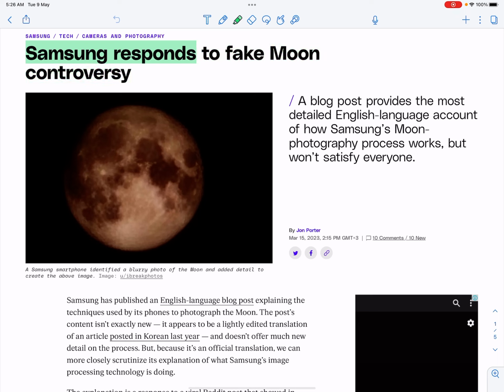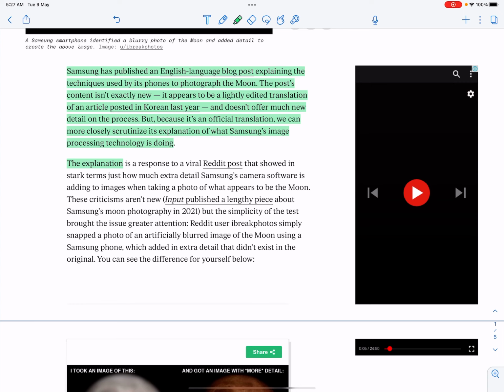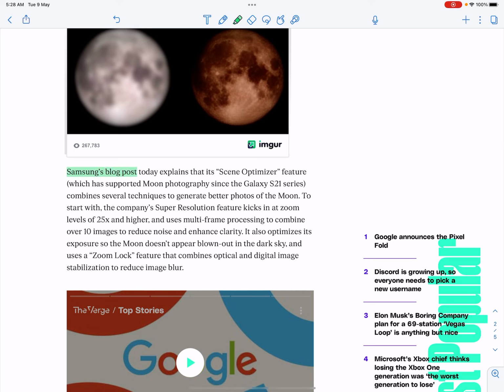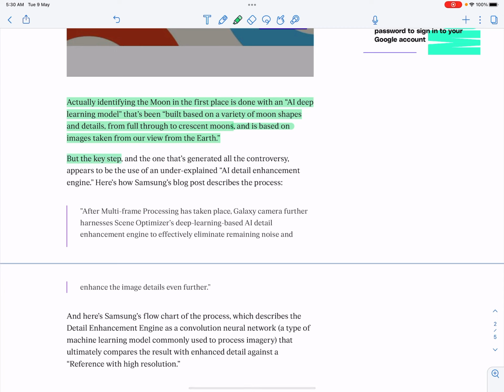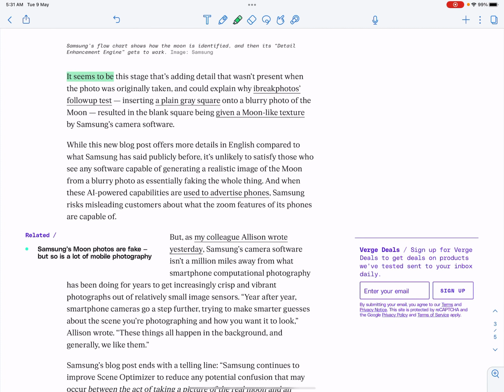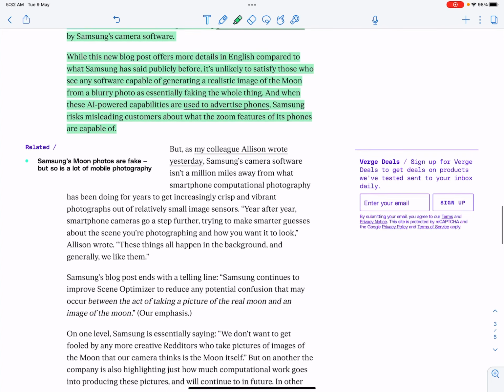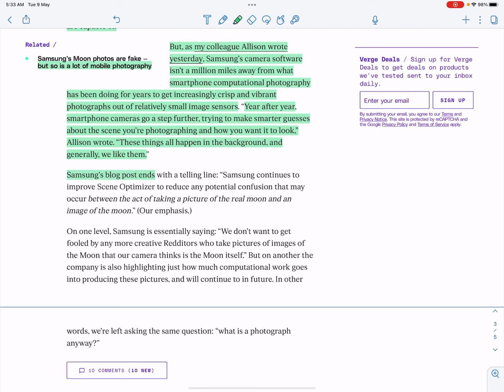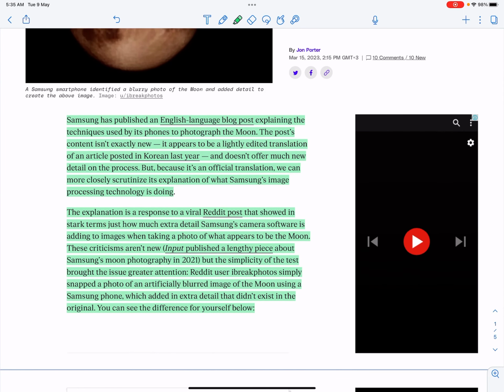A New Yorker Teaches Advanced English #5: Samsung’s Moon Is Fake?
Learn advanced English and develop your vocabulary with a native New Yorker as your teacher for natural language also improve your accent all using American and UK newspapers. Learn excellent New York English to boost business, impress friends and family and better yourself en shaa Allaah.